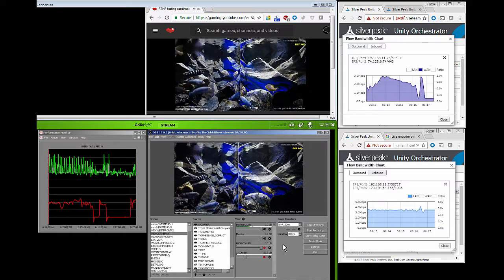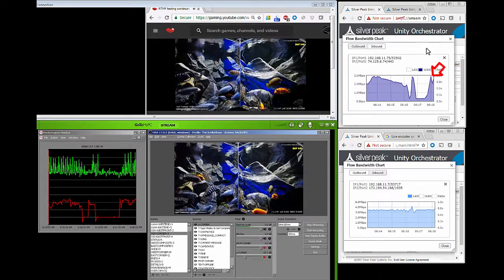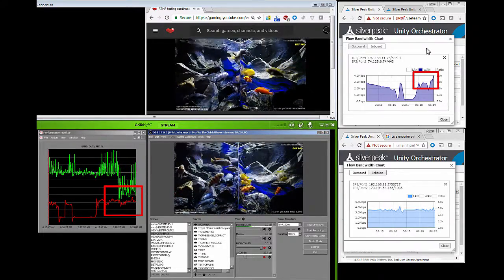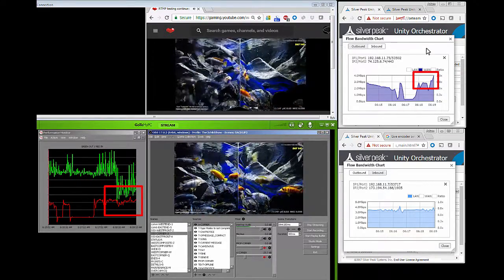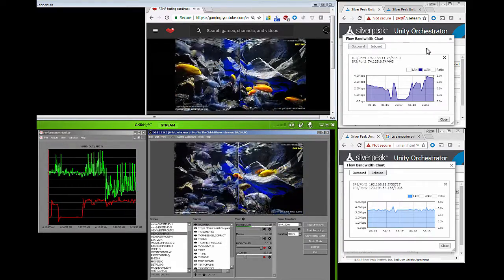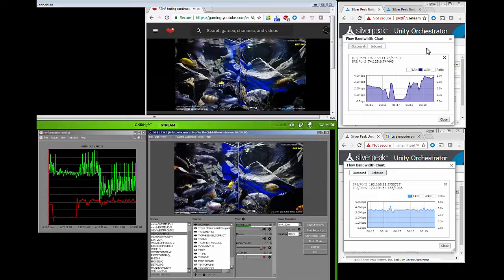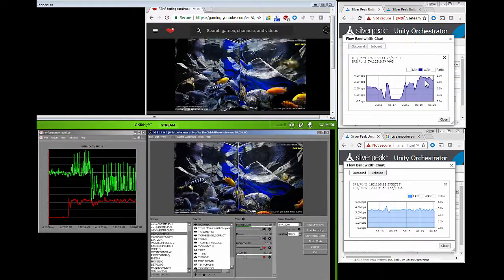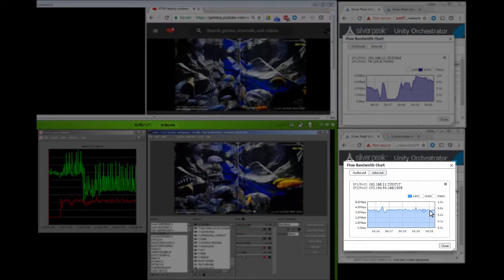streaming motion worst case - feeding time!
Detailed videos explaining current methods for finding the optimal  OBS Studio stream settings when exporting to YouTube Live at 720p. The various tips in this video can be applied to most any streaming software.